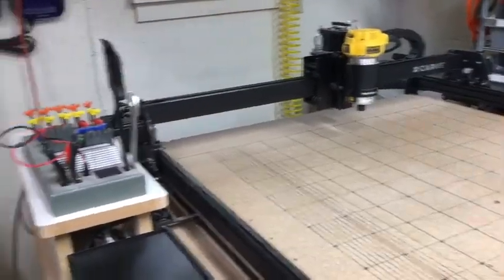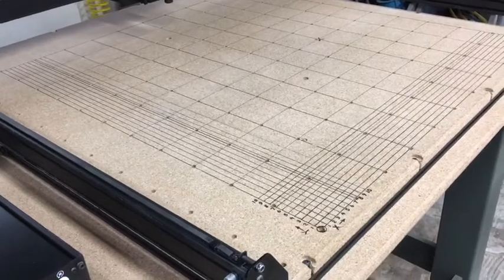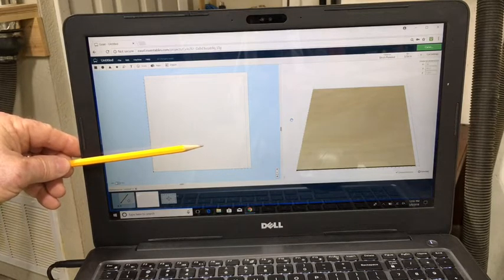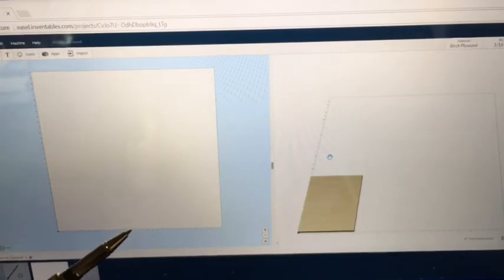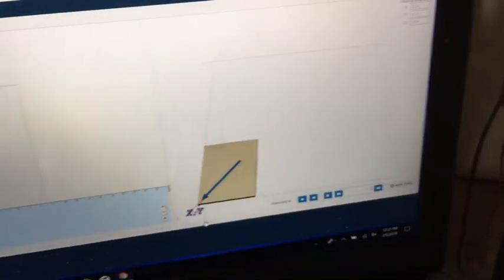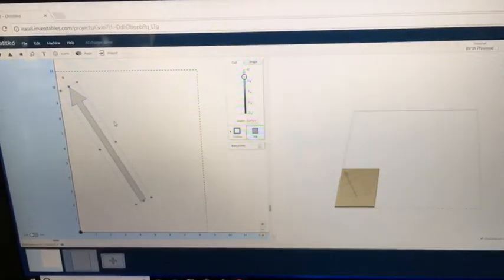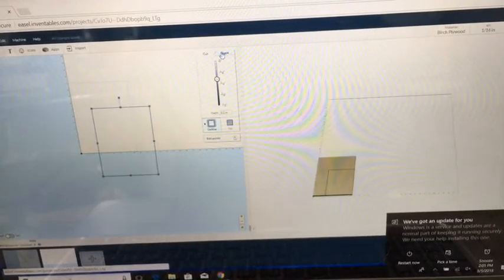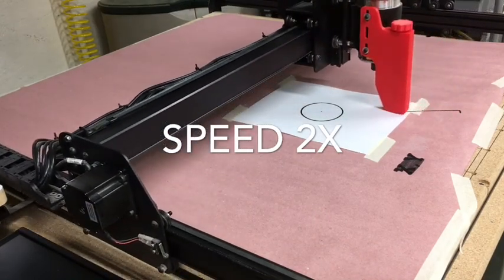X,Y 0,0 Axis and Fails in Easel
Understanding how the machine works is key in setting up the Xcarve to carve a project.  I show what happens when a mistake in made in failing to properly converting mm to inches.  I also show what can happen if the machine is in the wrong position. The CNC will try to go outside of the field of cut which can cause serious damage.